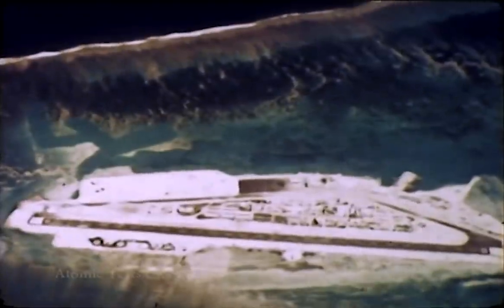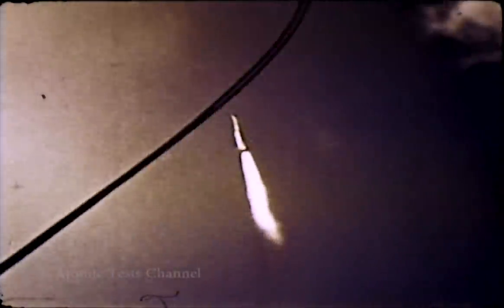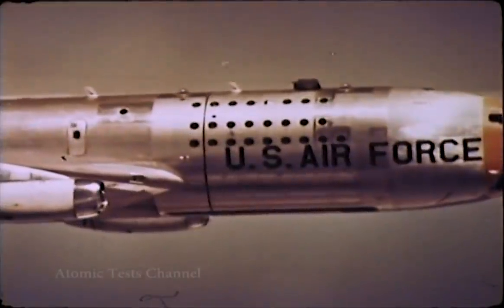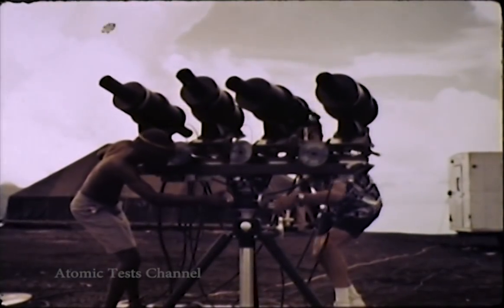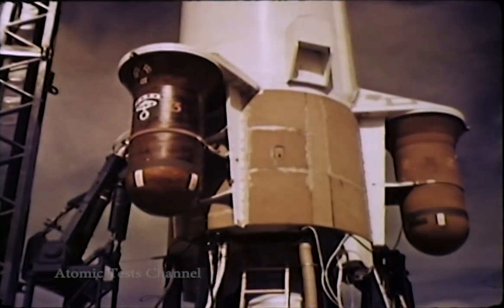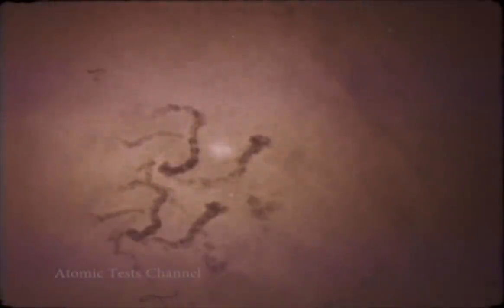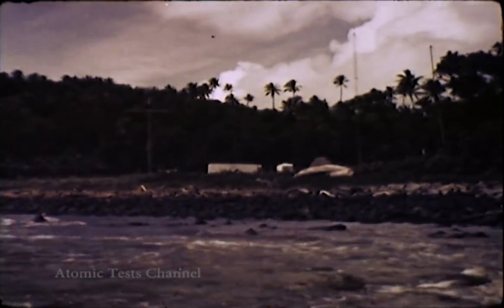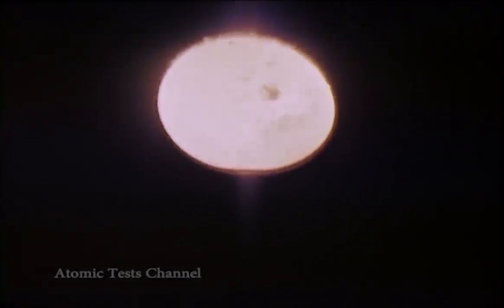OPERATION DOMINIC IN JOHNSTON ISLAND 1962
The Johnston Island area segment of Operation Dominic I was divided into two parts, the Fishbowl high-altitude tests and open sea airdrop tests. Much of the film was devoted to the failures that occurred in the high-altitude program. In one test, a rocket was destroyed because it was believed to be off-course, but post flight data revealed that it was on the correct trajectory. Another rocket blew up on the launch pad because of a sticking fuel valve.

This caused the high explosives in the weapon to detonate, resulting in the destruction and contamination of the launch pad and surrounding area. In another instance, a rocket had flight irregularities stemming from the wrong configuration of a flight plan. The nuclear device detonated directly over Johnston Island, instead of 26 miles away as planned. To improve obtaining test data, the Thor launch vehicles (rockets) also carried and deployed three scientific test pods. These reentry pods contained diagnostic equipment, and shortly after they were deployed, the nuclear weapon was detonated. The pods splashed into the sea and were retrieved by helicopters.